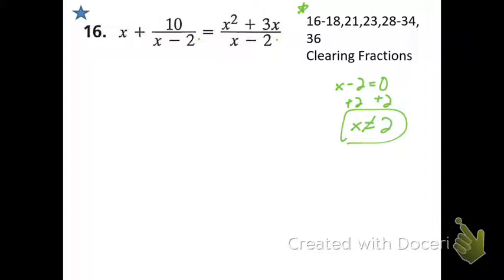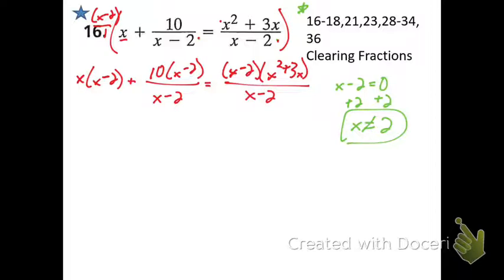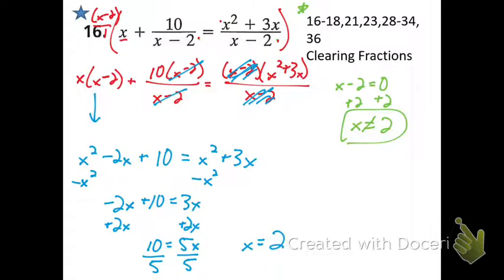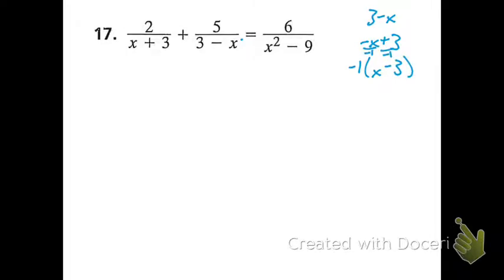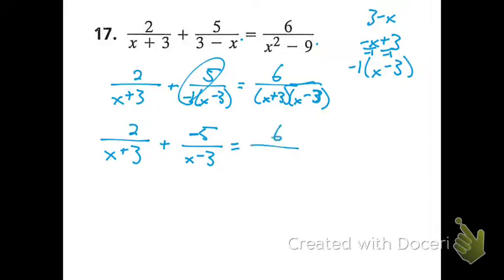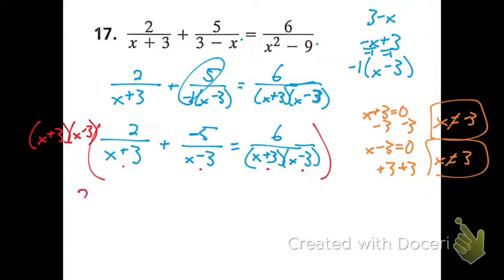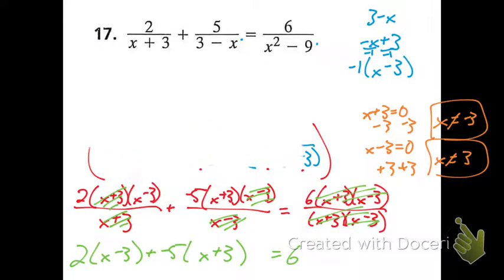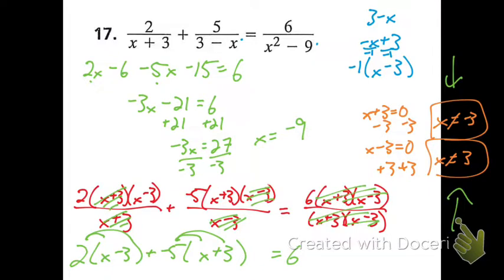Rational equations clearing fractions (1)